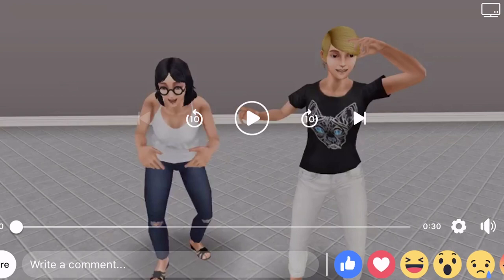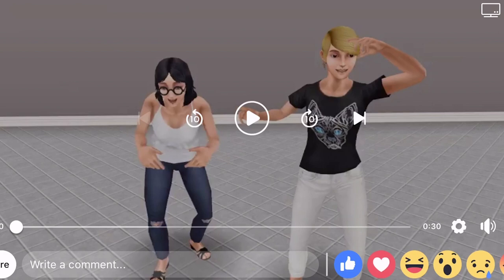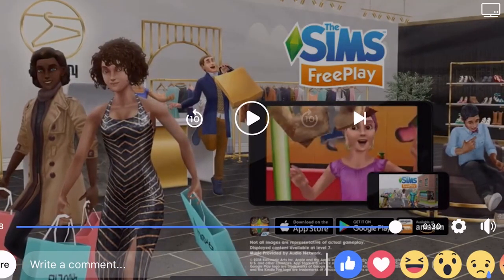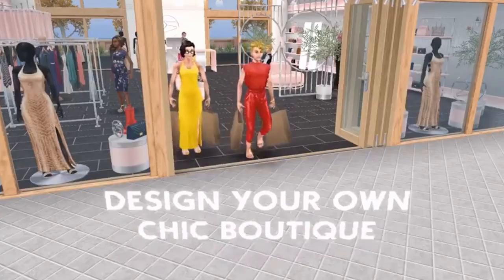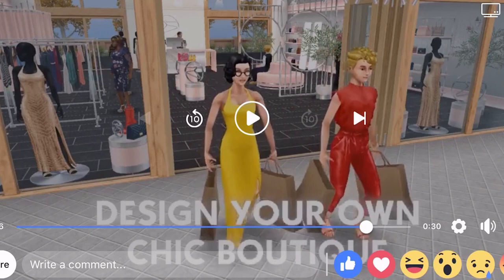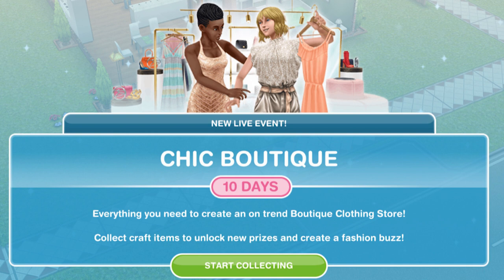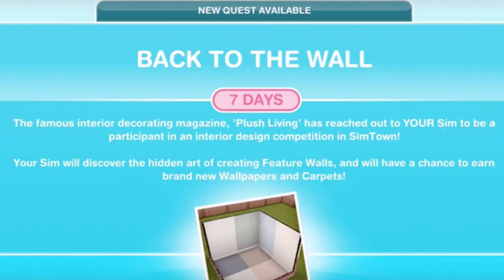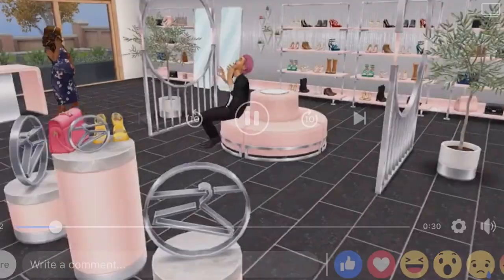Sims Freeplay | Chic Boutique Update Trailer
The Chic Boutique update is coming to Sims Freeplay on 17 July 2018 8am AEST Lets take a look at the trailer for the update and discuss what will be coming up in the update.  There will be a new live quest - the Chic Boutique event which lasts 10 days from 17 July and you can unlock lots of amazing furniture, decorations and clothes themed around high fashion.  There will also be a new discovery quest available from 1 August 2018 - Back to the Wall which will allow us to add feature walls to rooms.

Music Credits